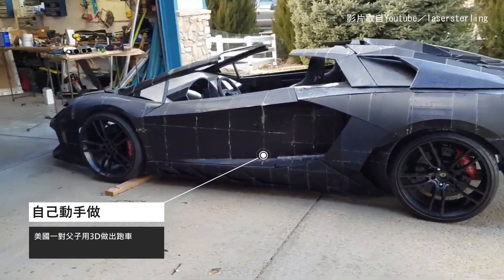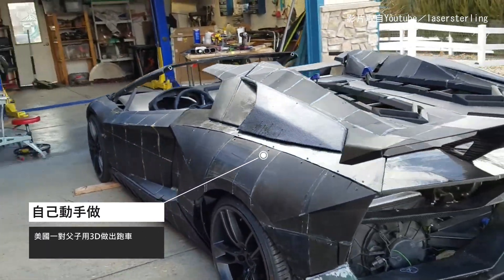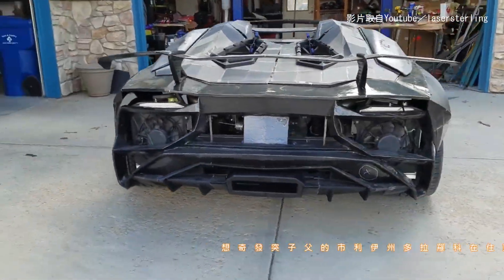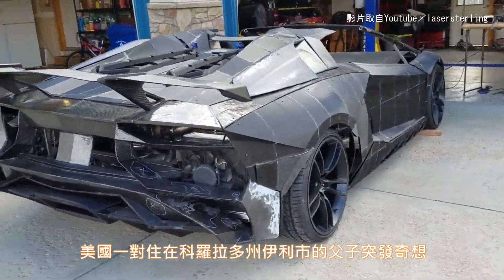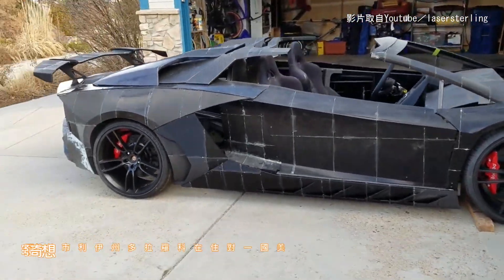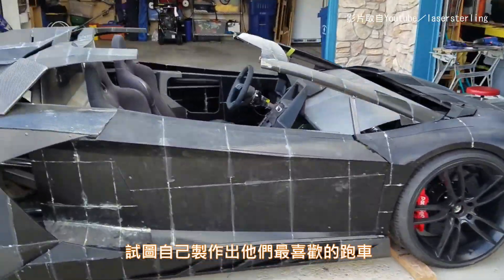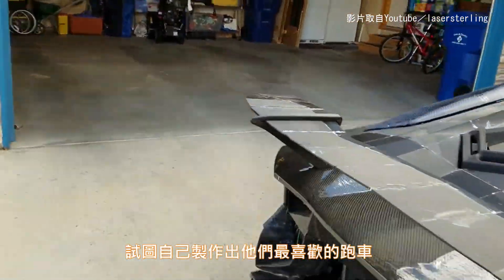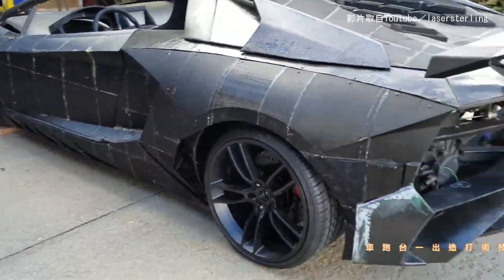喜歡跑車 父子動手做一輛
影片來源：YouTube／lasersterling

美國一對住在科羅拉多州伊利市的父子突發奇想，試圖自己製作出他們最喜歡的跑車。五十四歲的巴庫斯某天看著十二歲的兒子桑德玩賽車遊戲「極限競速：地平線三」，桑德突然問，能不能自己動手做父子倆最愛的義大利藍寶堅尼Aventador跑車。身為物理學家的巴庫斯說，自己「一直是藍寶堅尼的鐵粉」，因此他毫不猶豫答應兒子的提議。